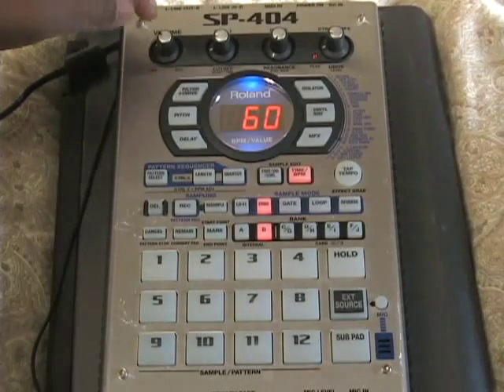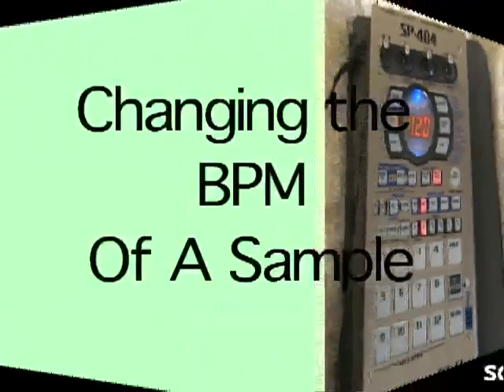The Roland SP404 DVD's: Find the BPM of a Sample